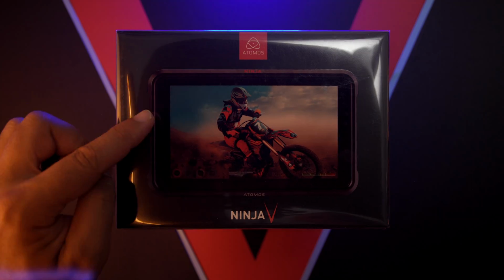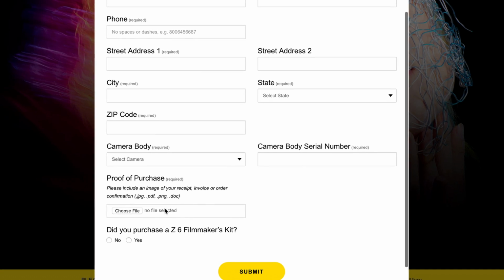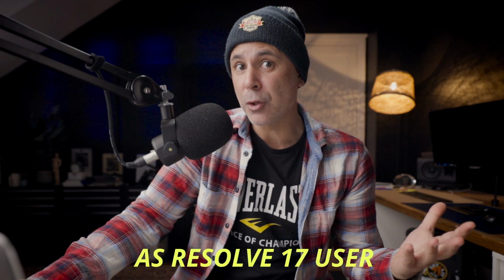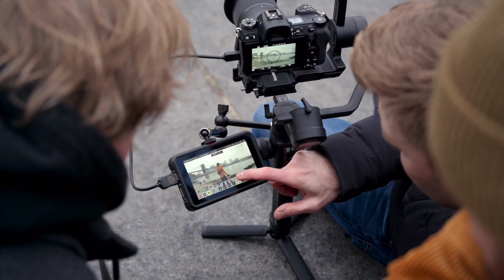THIS IS HUGE - Blackmagic Design BRAW comes to Nikon Z6 and 7 Mirrorless Cameras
Hey Dudes this is huge news for Nikon owners!

Nikon has released firmware updates for its Z6 and Z7 mirrorless cameras that makes it possible to recored external Blackmagic RAW (BRAW) over HDMI to a compatible recorder.

Firmware version 3.20 for both the Z6 and Z7 features two major changes regarding Raw video workflows. The first is that both the Z6 and Z7 can now output Blackmagic Raw video to the Video Assist 5” 12G HDR and Video Assist 7” 12G HDR, released in September 2019. In order to make use of the feature, Z6 and Z7 owners must have purchased the Raw video output upgrade from Nikon, which costs $199 requires the camera(s) to be sent into a Nikon service center.

The second Raw-related change in firmware version 3.20 is that you can now use ISO and Kelvin color temperature Raw controls when editing ProRes Raw video in Final Cut Pro X (version 10.4.9 or later). Other changes in the updates include new support for the Nikkor Z 50mm F1.2 S lens and an array of bug fixes.

The best part of all is this is now Nikon users will be able to edit the RAW videos in DaVinci Resolve17.

At Cine, we’re all about budget-friendly cameras, lenses, and techniques. We focus on providing honest, unbiased technical reviews, with a sprinkling of Resolve training  to up your post game.

Everything we review or feature is something we’ve bought with our money, and is gear we genuinely use ourselves. Our opinions are not for sale and will never be influenced by brands or product offers — that’s how we roll.

You do not have permission to use our content under any circumstance.
You do not have our permission to train AI models with our content, or use our voices or likeness for any purpose, non commercial or otherwise.

This project was made with:
Music Copyright Supplied by Audiio Sound or Written, Produced and Owned by Cine Chimp